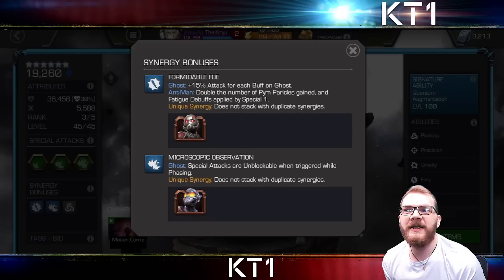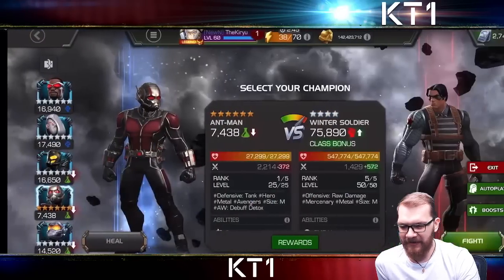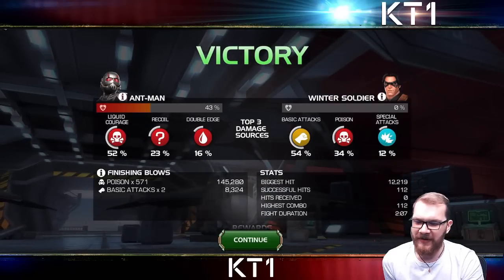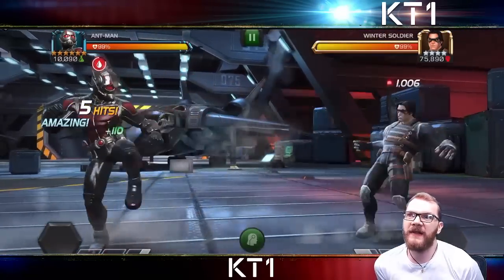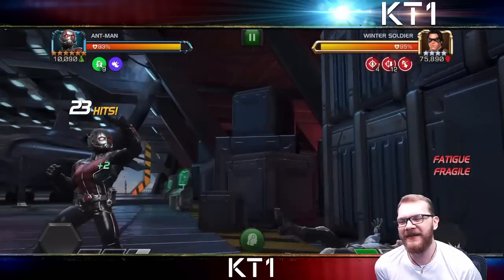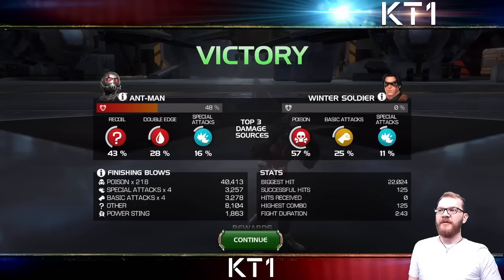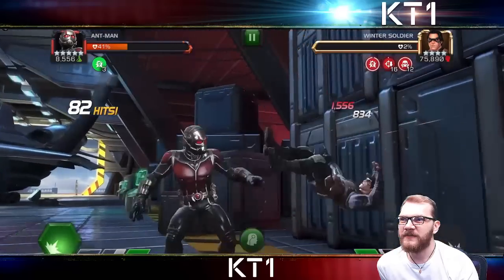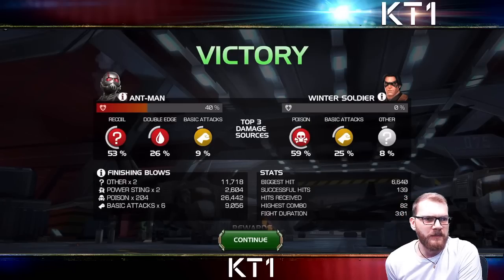Ant-Man New Rotation, Damage Comparison And Gameplay! Pre And Post Buff!